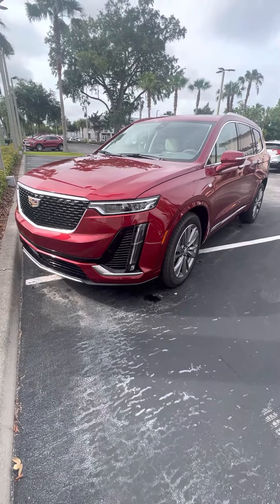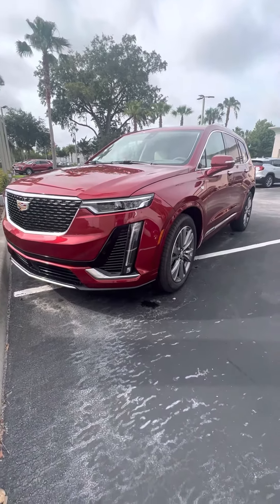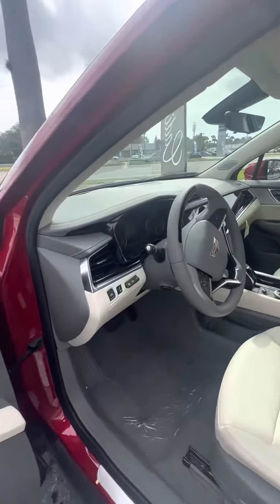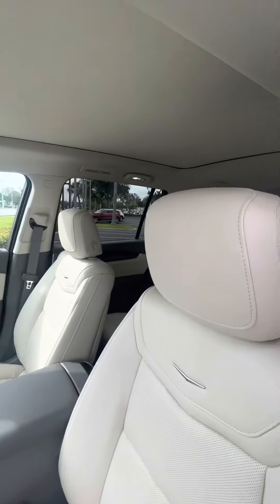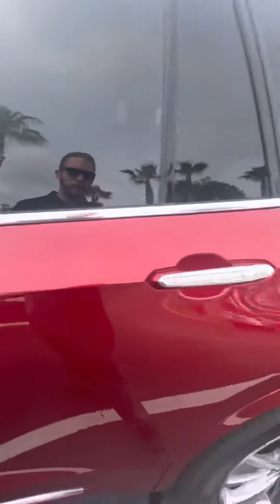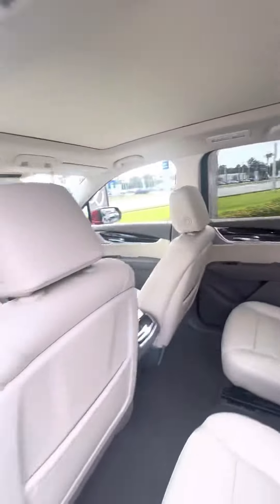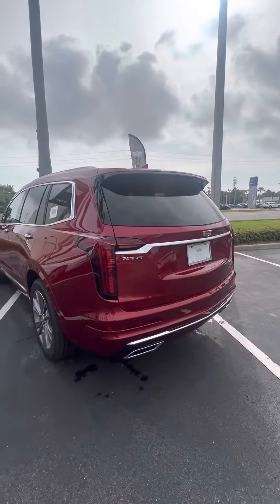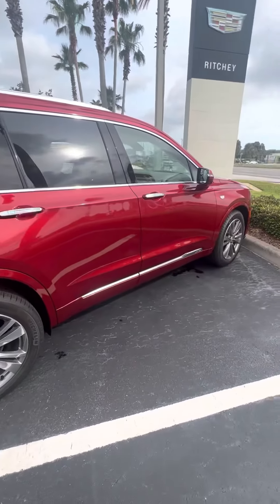VIP. Xt6 Shah. BZ